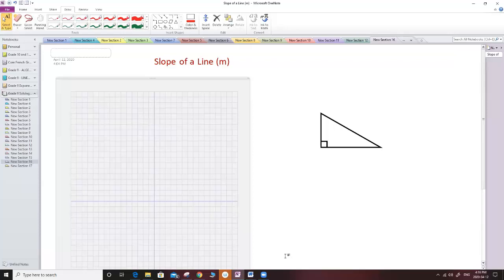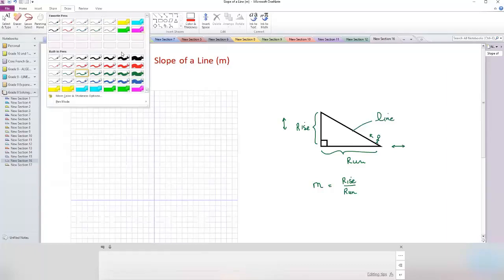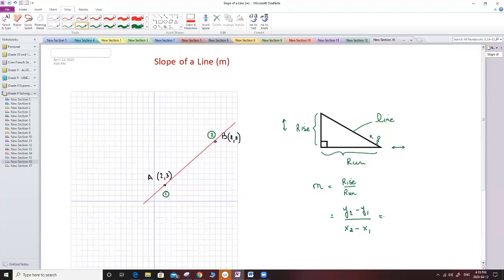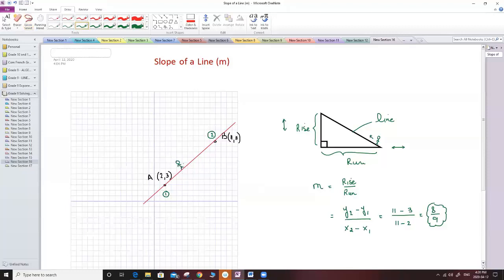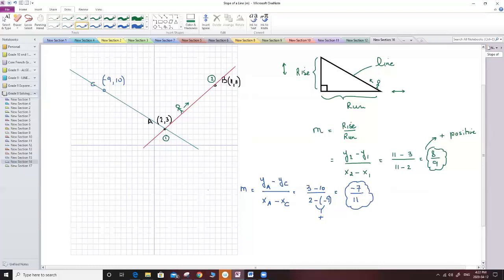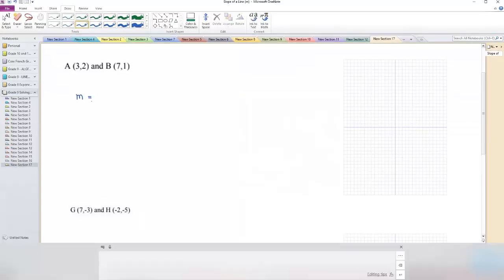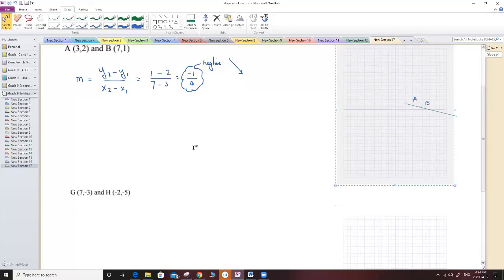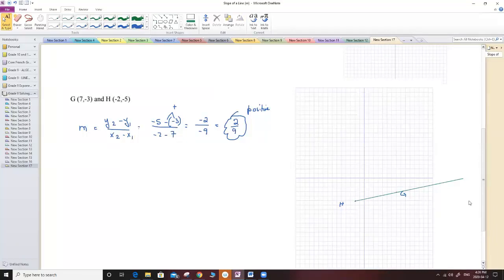Slope of lines